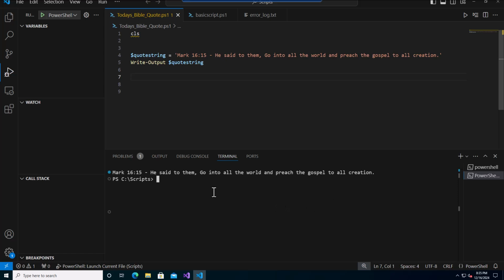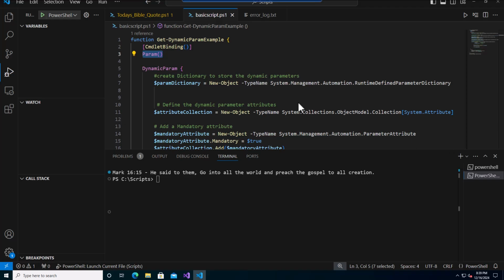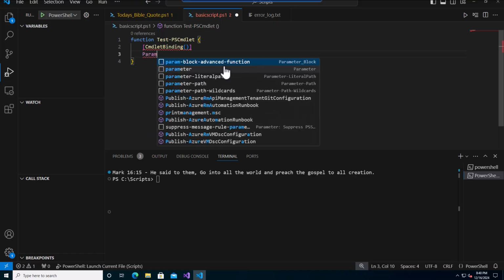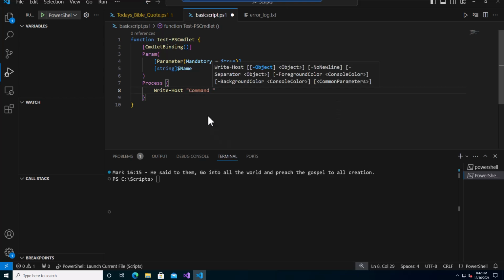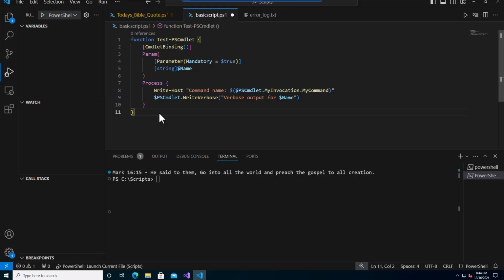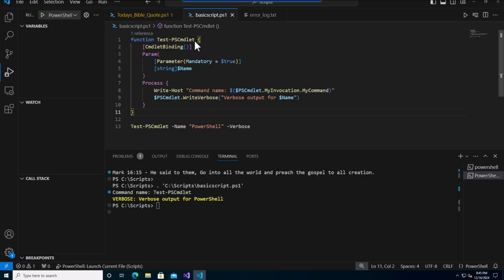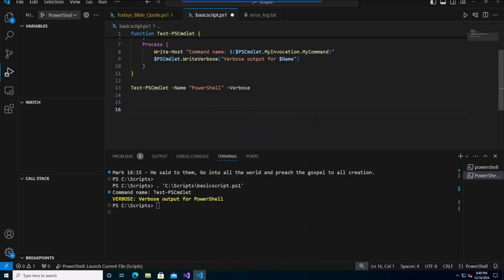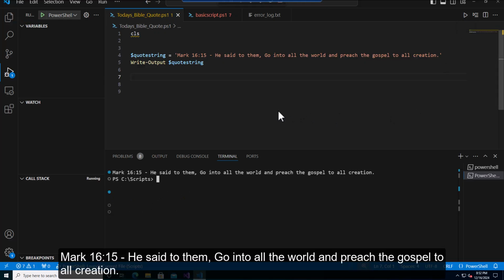Learn Powershell and Bible Quotes - Day 104 Working with $PSCmdlet